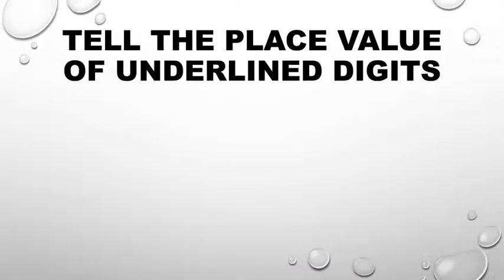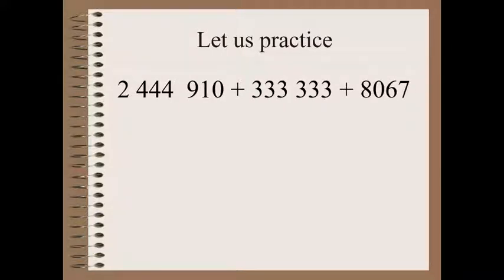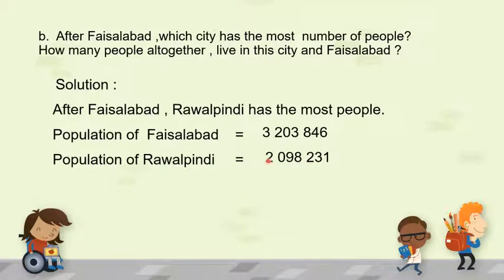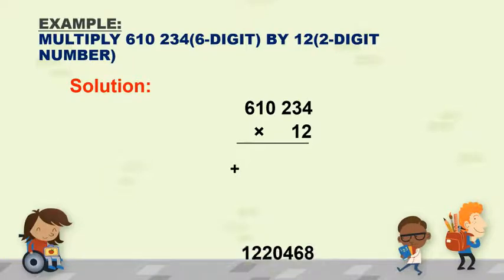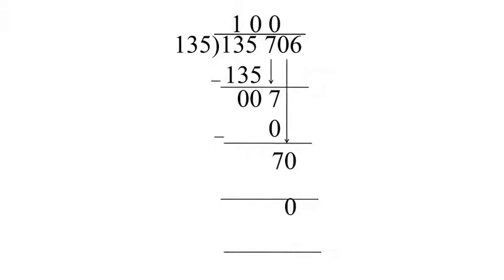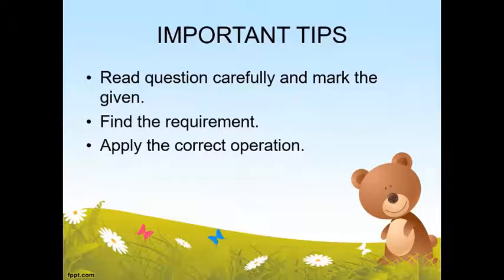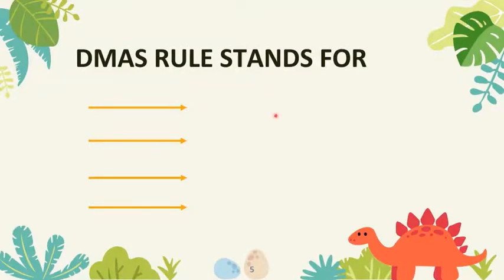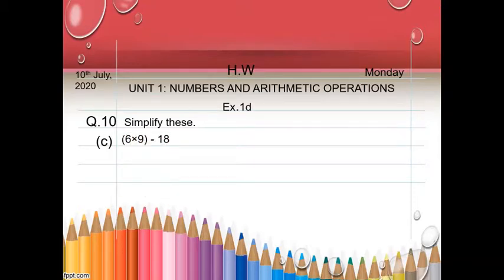NUMBERS AND ARITHMETICS, UNIT 1 COMPLETE, NEW COUNT DOWN BOOK 5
ALL LECTURES OF UNIT I